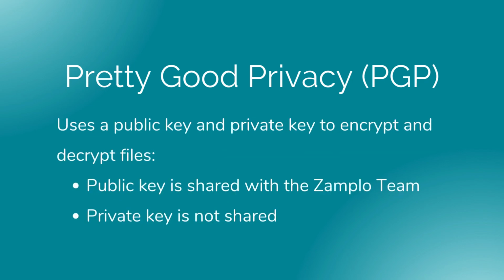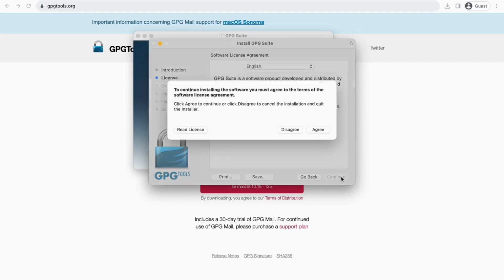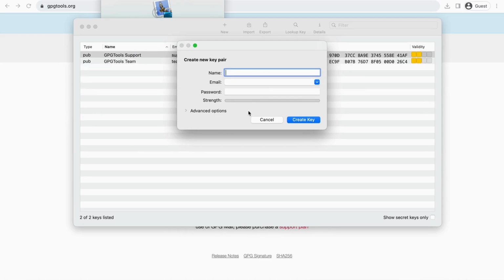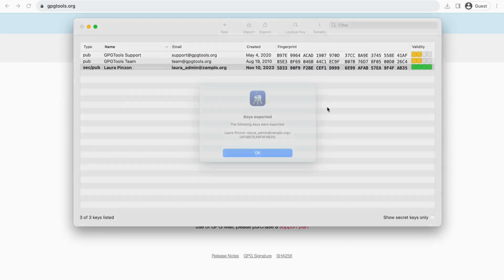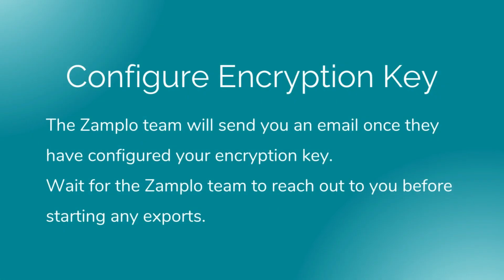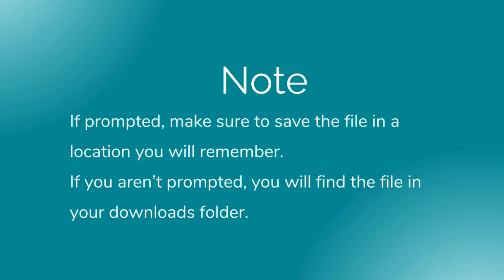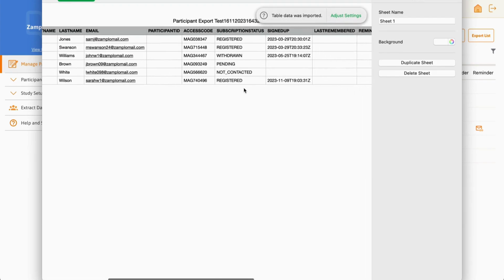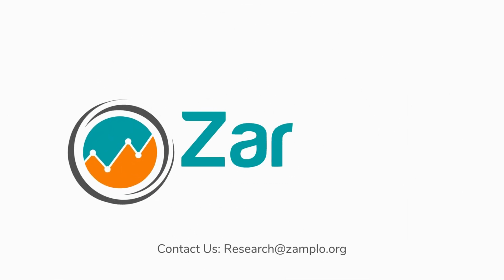Study Setup: Extract Data | macOS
In this video, you will learn how to extract your collected Survey and Routine data into a CSV format from your study profile in Zamplo Research.

Intro (00:00)

To begin, let’s go over the process for macOS.

*Download and install GPGTools in order to create your key:* (01:14)
- The first time GPG Keychain runs, it will ask for some permissions. Accept “Access to control GPG Keychain.” Additionally, you can optionally accept “Access to your contacts” to help with filling out new key details later.
- You may see a popup asking to enable GPG Mail Big Sur Activator. This isn’t required when using Zamplo Research. If your organization doesn’t use GPG for securing email, you can click “Not Now.”

*Create a new key that can be used with Zamplo’s file encryption. To do this:*  (02:35)
1. Enter your first and last name
2. Enter the email you use to log into Zamplo Research
3. Create a password to protect the encryption key
4. Click “Create Key”
5. You will be asked to enter a password again, enter the password you created on the previous screen
6. Once the key creation is complete you will see a prompt asking you to upload to a public server, select “No, Thanks!”

*Back up your key:* (03:12)
2. Click the “Export” option and choose where you want to save your key to
3. Important: Check the “Include secret key in exported file” checkbox
4. Click “Save”
5. Enter your key’s password and click “Ok”
_Note: Don’t share this file with anyone and ensure its stored in a safe place_

If you use multiple computers, you can import this key between operating systems such as Windows and MacOS.

*Send the Zamplo Research team your public key in order for us to send you encrypted files:* (03:55)
2. Click on “Export” and choose where to save the key
_Important: make sure the “include secret key in exported file” IS NOT CHECKED_
3. Click “Save”
4. Attach this file to an email and send it to .

We will send you an email when this is complete.

*Complete an encrypted export test. To do this we will export the participant list.*  (04:51)
1. Open Zamplo Research
2. From the top of the screen, select the “Study Profile” drop down and select the study name
3. Navigate to the left side of the screen and click on “Manage Participants”
4. Make sure you have at least one participant in the list. If there isn’t one, you can add one by selecting “Add Participant” at the top
5. Click the “Export List” button in the top right
6. Enter the name of the file and click the “Export (csv)” button
_Note: if prompted, make sure to save the file in a location you will remember. If you aren’t prompted, you will find the file in your downloads folder_

*Decrypt the test file.*
1. Open the Finder and navigate to where you saved the file
2. Double click on the encrypted file you just saved
3. When prompted, enter your key’s password
4. Click “Show in Finder” once the decryption is finished
5. You will now have a new file that has a “2. Gpg" at the end of the file name.

*Remove “2.Gpg” before opening the file:*
1. Press the control key and click on the decrypted file
2. Choose the “Rename” option
3. Remove the end of the file name so that only .csv remains at the end
4. Hit the Enter key
5. Open the file in any spreadsheet program

You are now ready to download encrypted files from Zamplo Research!

*Download survey and routine data that has been collected for your study:* (06:44)
1. In Zamplo Research, navigate to the left and click on “Extract Data”
2. Click on “Export Data” in the upper right corner
3. Give the file a name
4. Select the data items you want included in the export
5. Click on “Export (Zip)”

*Before opening any exported file, it must first be decrypted:*
1. Double click on the zip file you want to decrypt
2. Enter your key’s password if prompted
3. Double click again on the file you wish to decrypt
4. Once decryption is complete, select “show in finder”

You now know how to export data from Zamplo Research using either a Windows or MacOS computer.